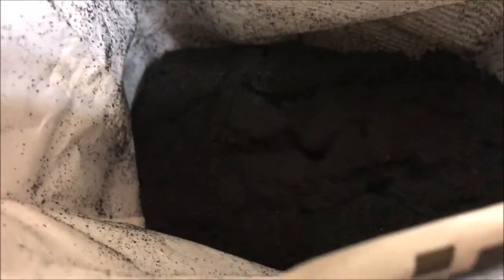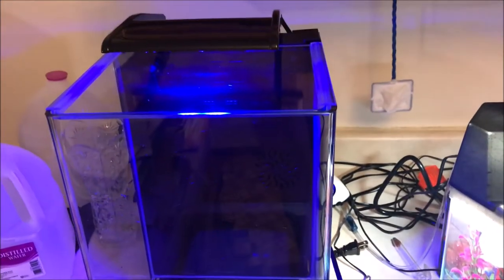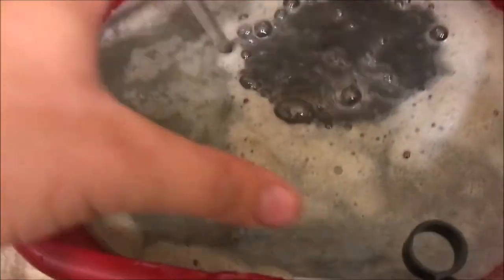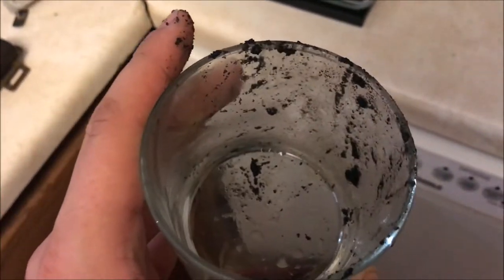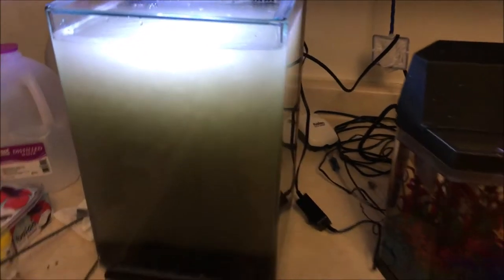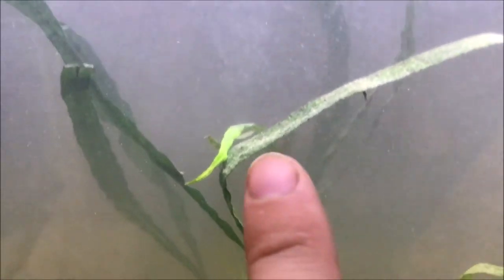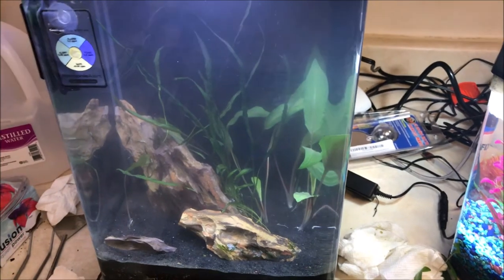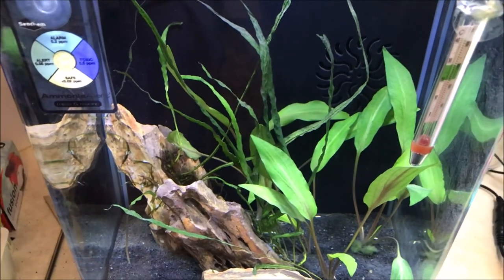New Betta Tank! A Massive Setup Video!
A *huge* video detailing the work to get a new five-gallon Marineland Portrait tank up to snuff for my betta boy. Plants in the tank include narrow-leaf Java fern, Java moss, marimo, and Cryptocoryne undulata. Substrate, which I do *not* recommend, is Seachem Flourite Black Sand. Rocks are authentic dragon stone.